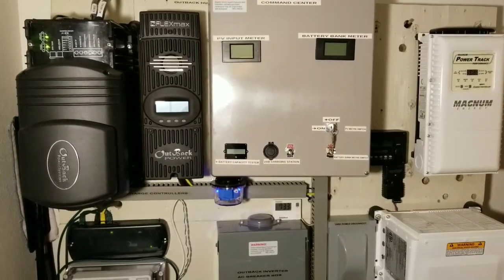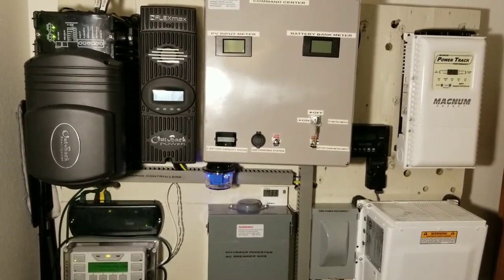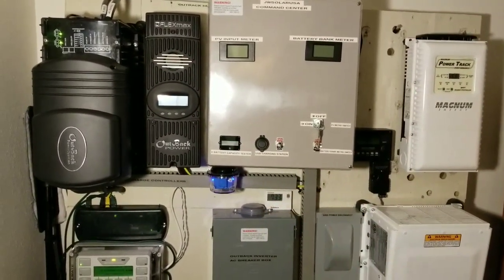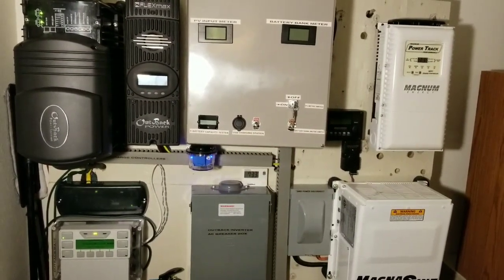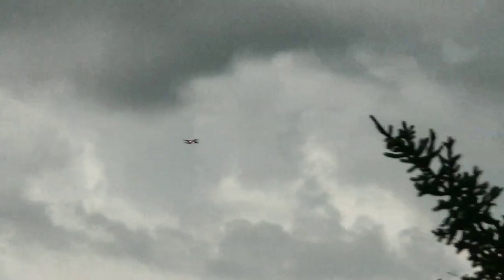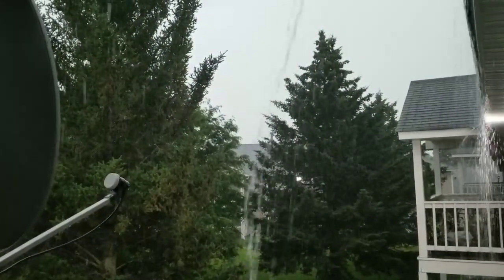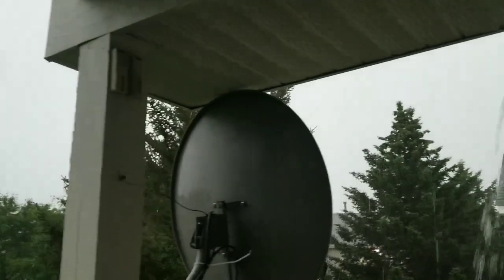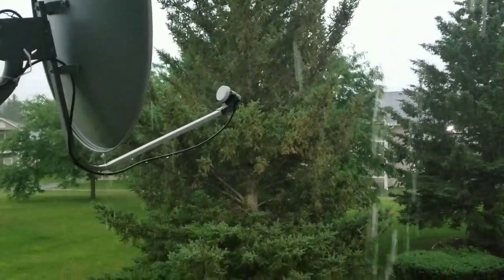MIDNITE SOLAR CLASSIC 250 MPPT CONTROLLER FOR WIND, SOLAR & HYDRO INSTALLATION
MidNite Classic MPPT Charge Controller Installation,